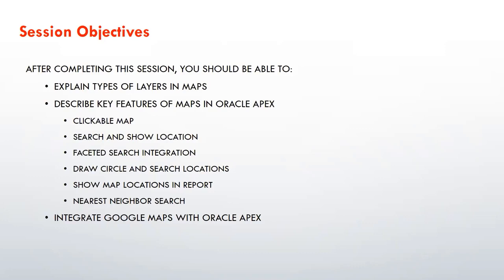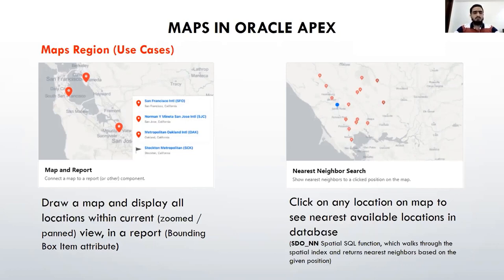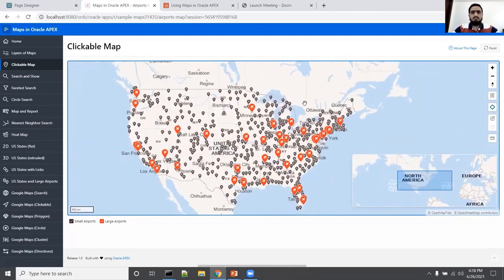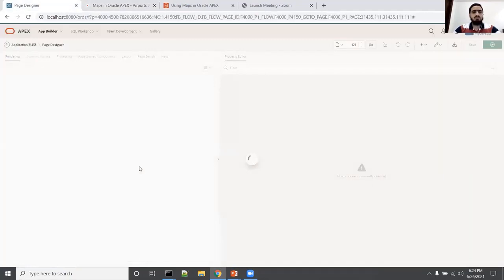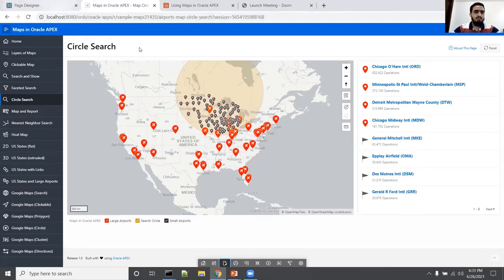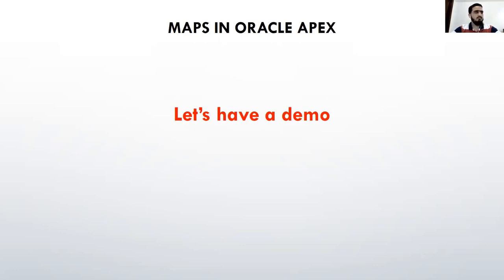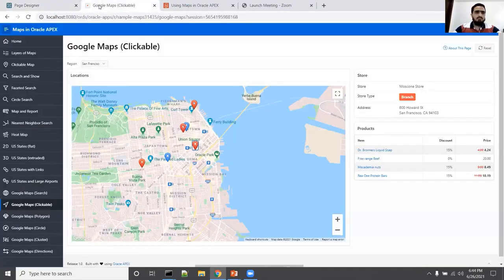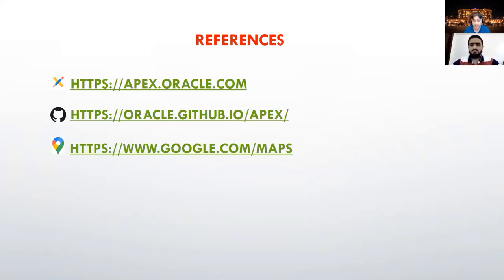Oracle Maps / Google Maps in Oracle APEX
Detailed information about Using maps in Oracle APEX.